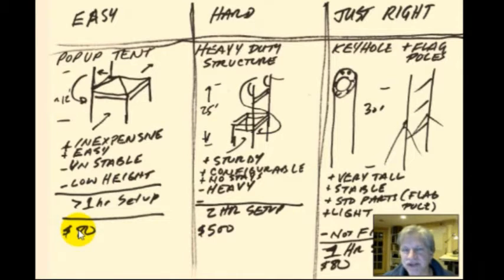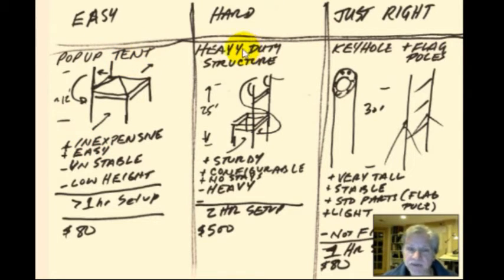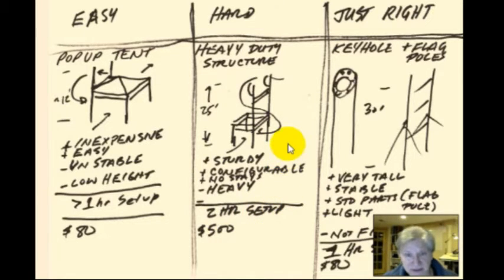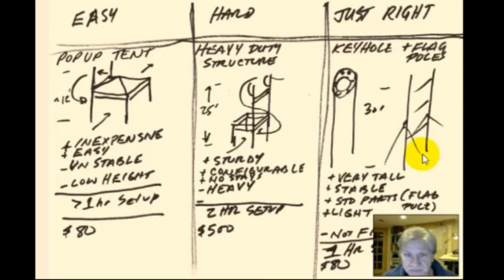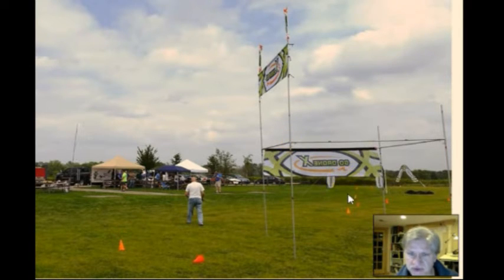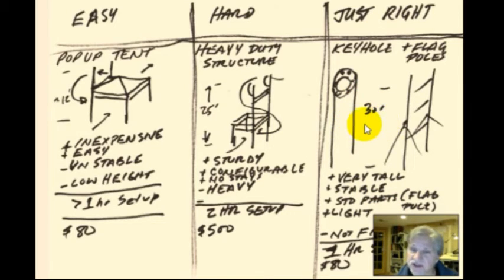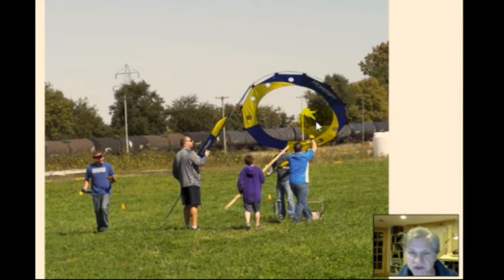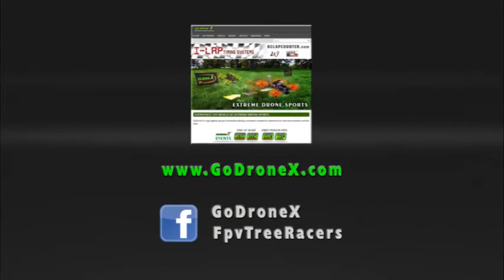Drone Racing Course Design Wins & Fails: 3D Structures